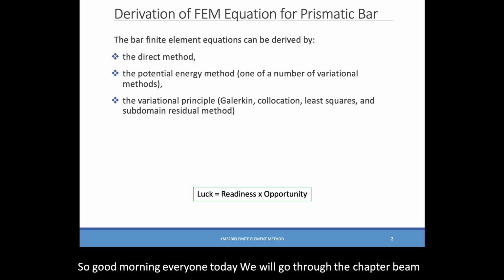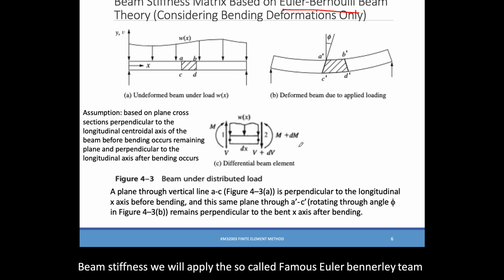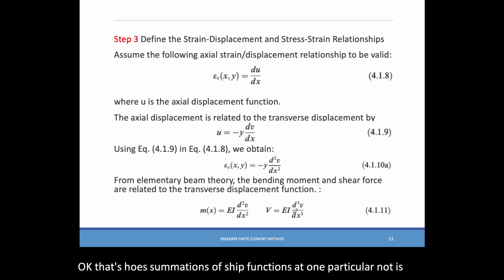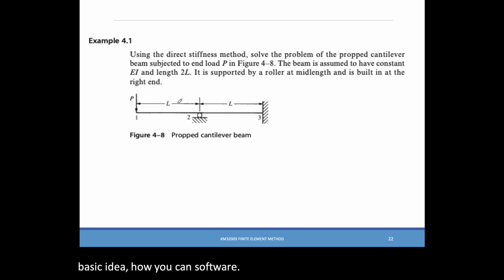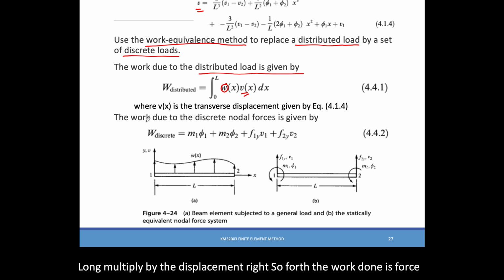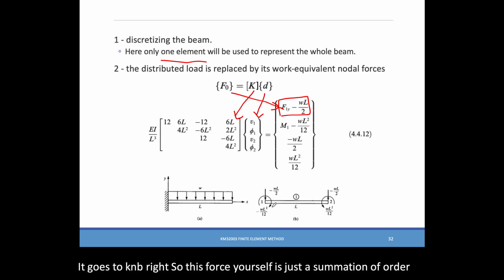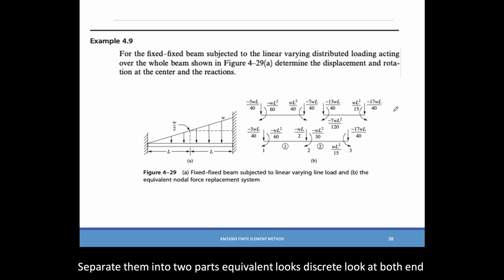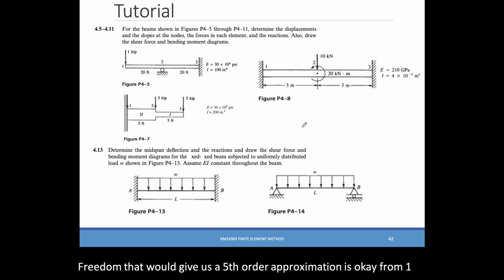FEM Lecture04 Beam Element (2020.03.16)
Derivation of beam equation for FEM and work-equivalence method applied in FEM for distributed load. (Slides content adapted from Daryl L. Logan, A First course in the Finite Element Method)

0:00 - Prismatic bar element and stiffness matrix
5:34 - Derivation for prismatic bar element (step 1-2)
8:07 - Derivation for prismatic bar element (step 3-4)
9:37 - Derivation for prismatic bar element (step 5)
11:58 - Examples
14:21 - Distributed loadings
19:13 - Examples
24:49 - Comparison of FEA and Exact Solution